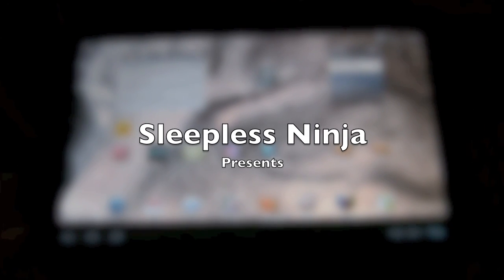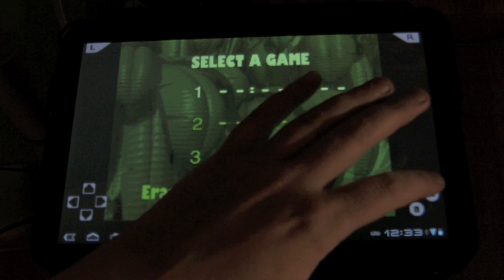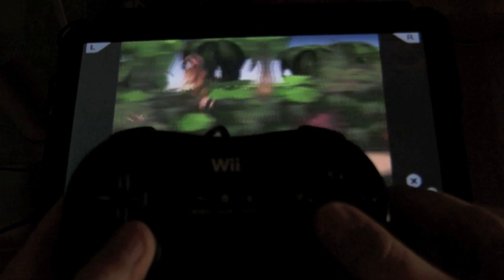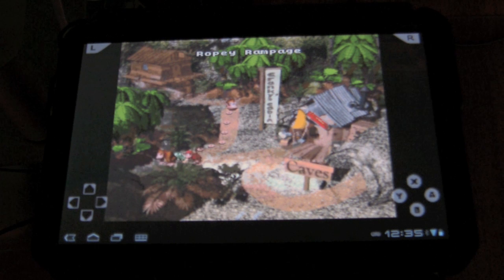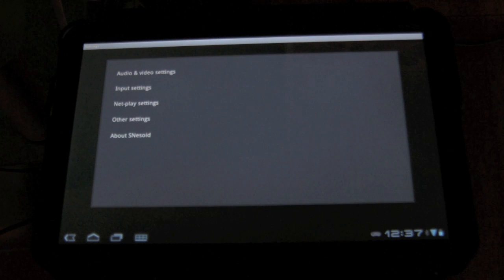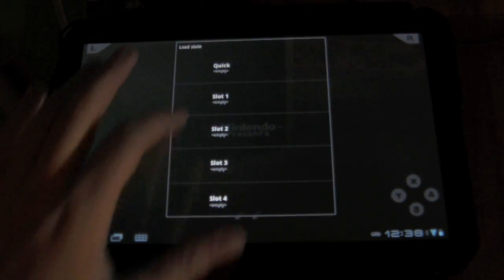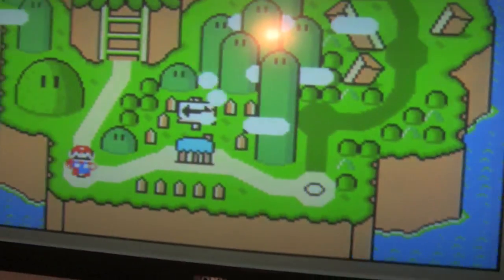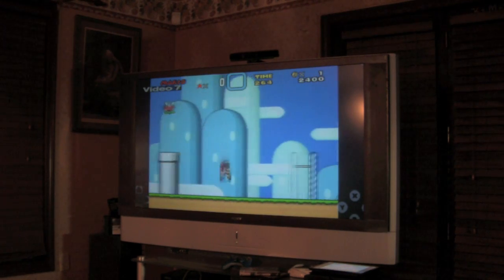Snesoid App: Super Nintendo on the Android Honeycomb Xoom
Super Nintendo on the Android Honeycomb, yes this is true and yes it works really well.  I've been using it for well over a year on my original Droid, a super powerful android CPU/GPU isn't required.  With a large plethora of classic nostalgic games and the ability to play using a controller and hook to the TV, you now have a portable Super Nintendo, that is almost as good as the real console itself.  Check out the video.